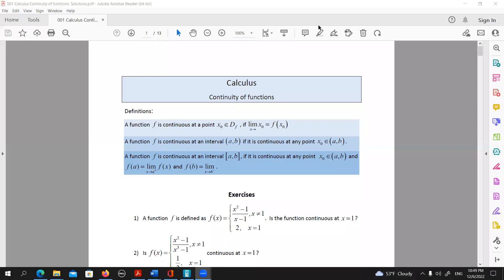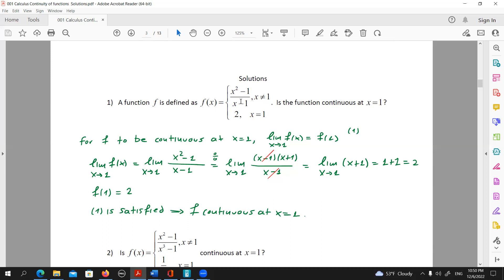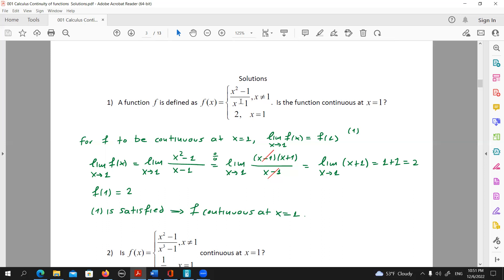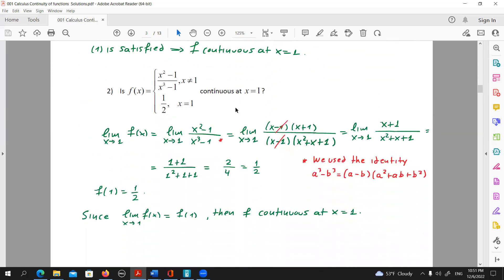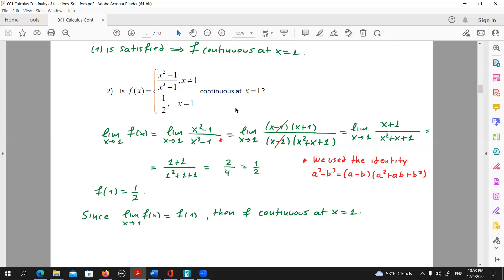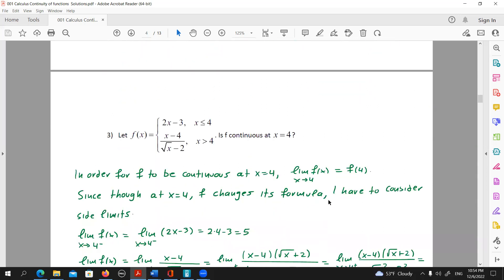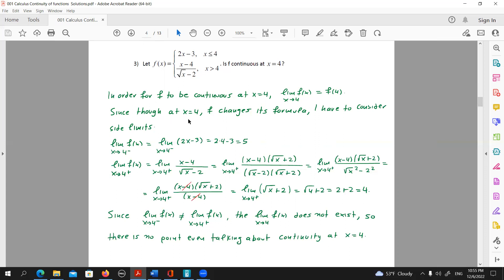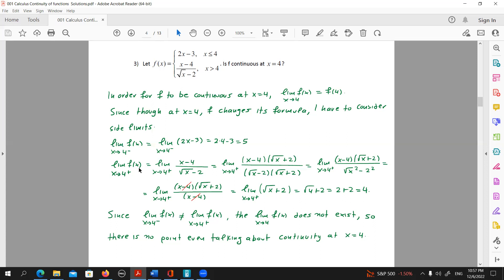Calculus Continuity first 3 exercises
In this video, I am presenting 3 worked exercises on function continuity.

You can view the rest 12 exercises on video form by becoming a member of the channel

Memberships start from 2.99/month and can be cancelled at anytime.